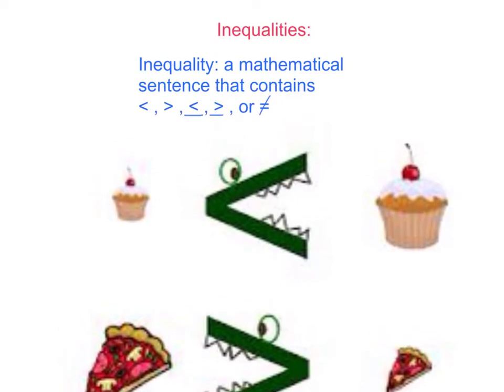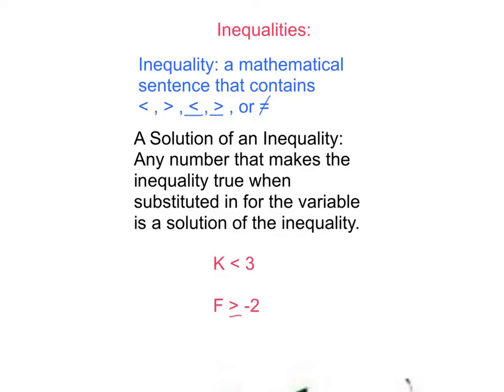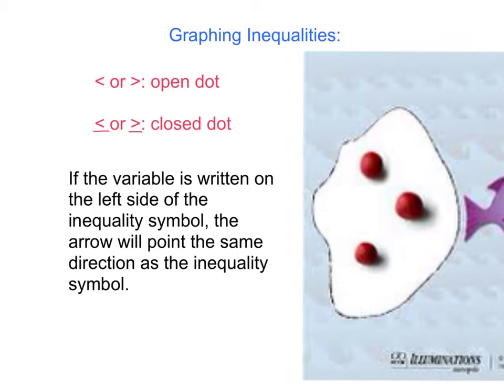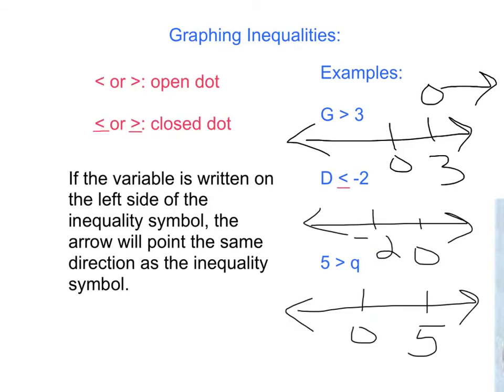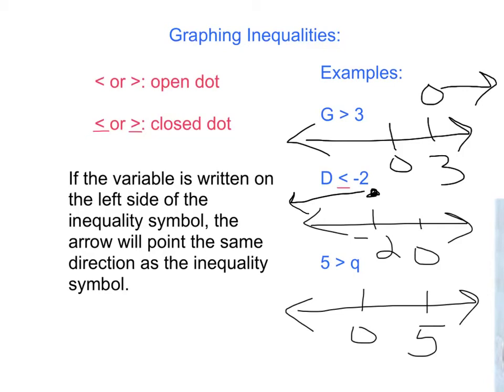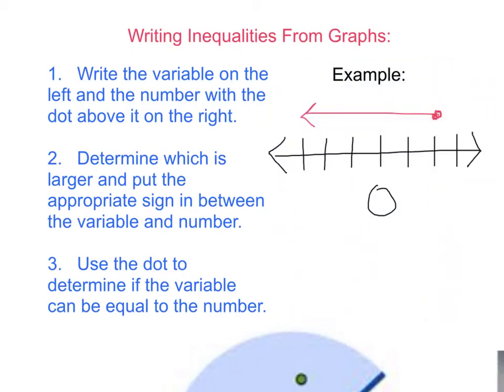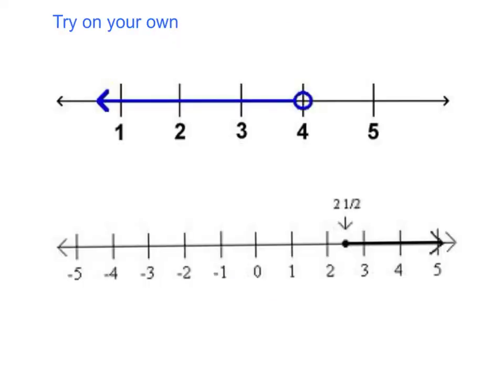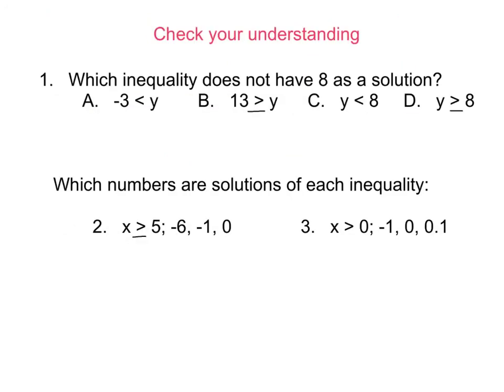3.1 Graphing and Writing Inequalities